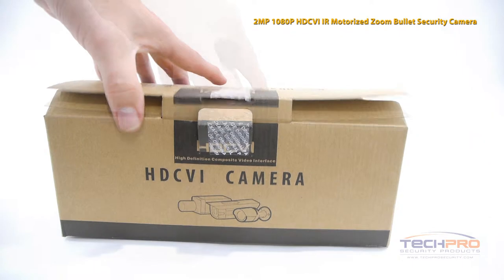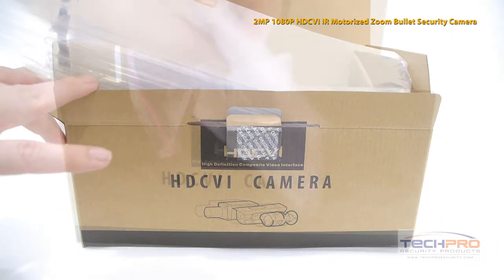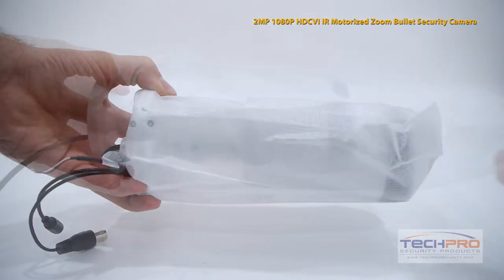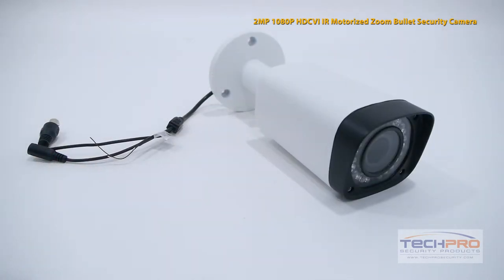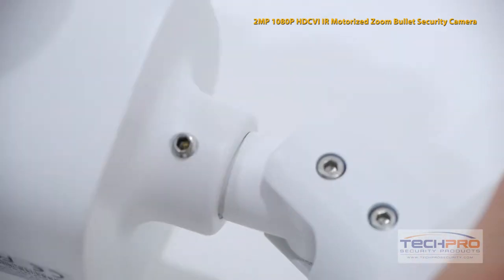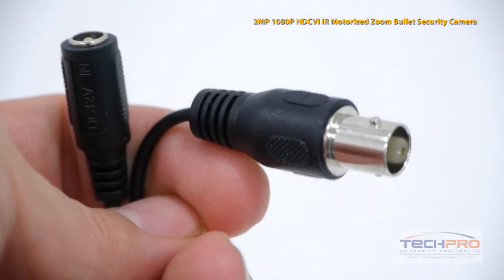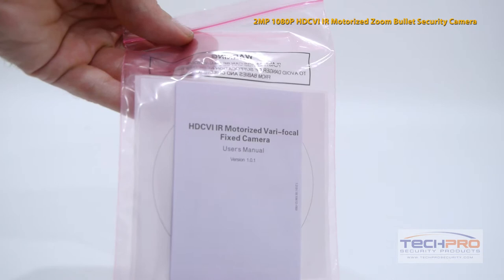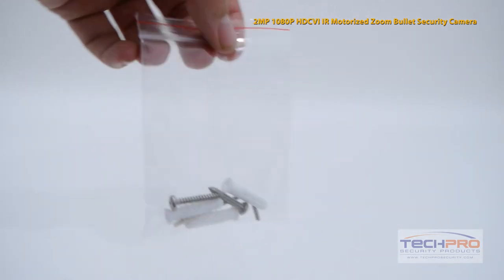Unboxing - 2MP 1080P HDCVI IR Motorized Zoom Bullet Security Camera